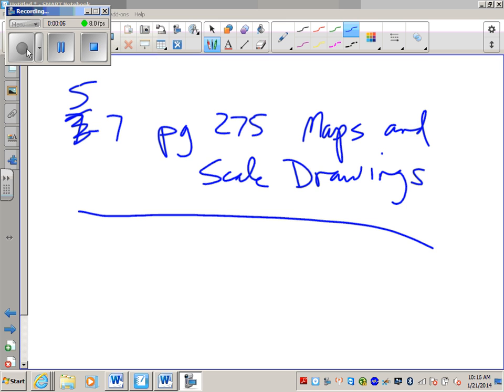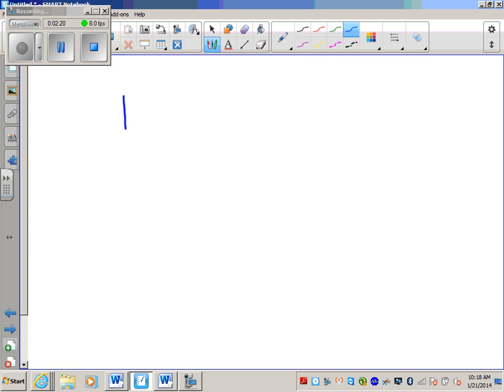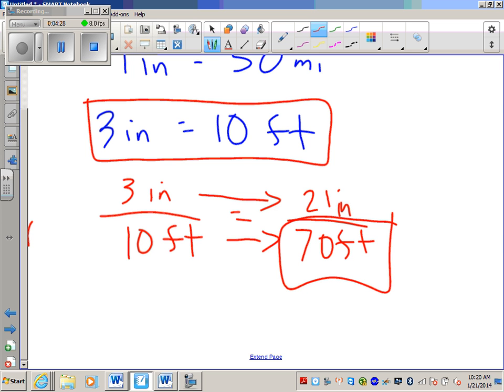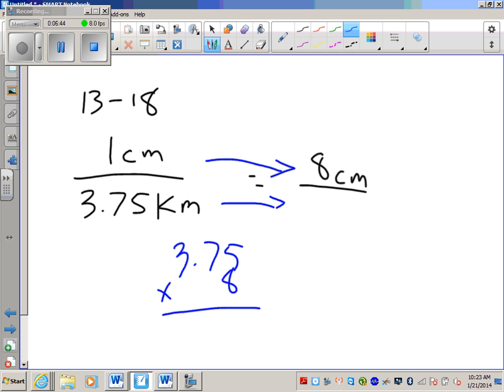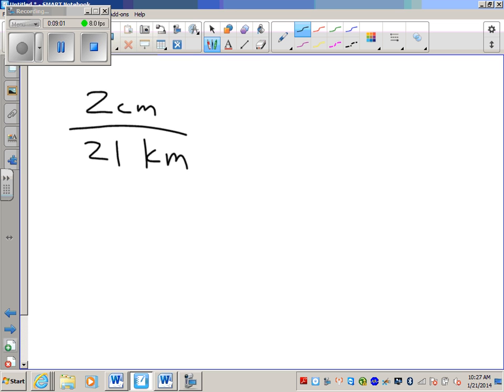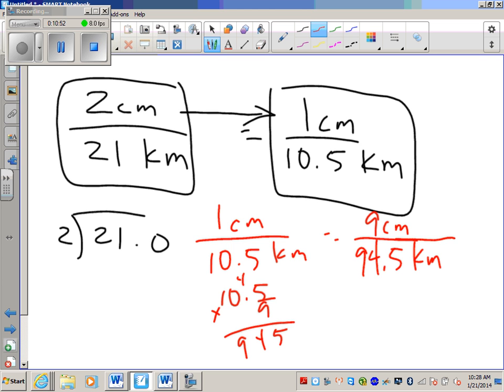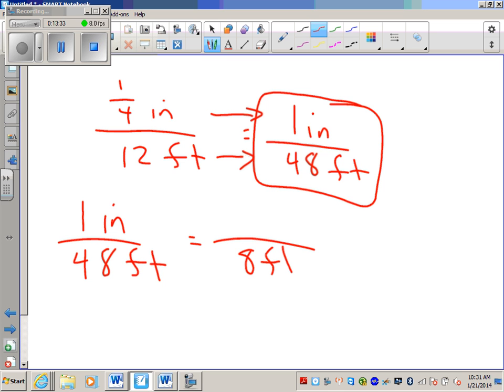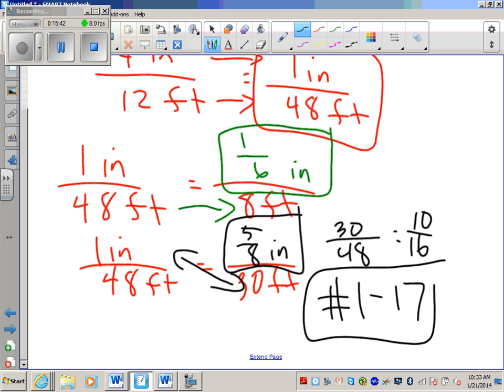5 7 Maps and Scale Drawings Jan 21